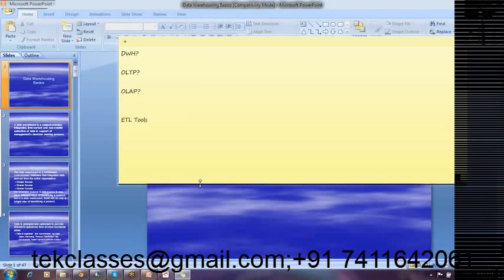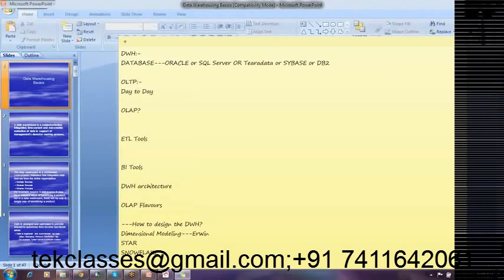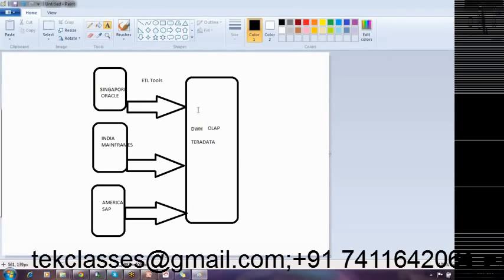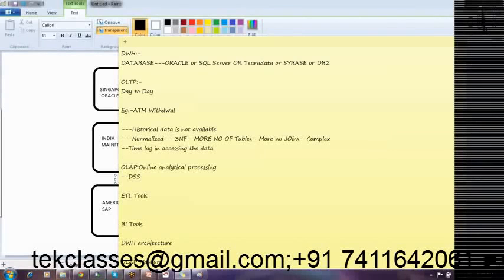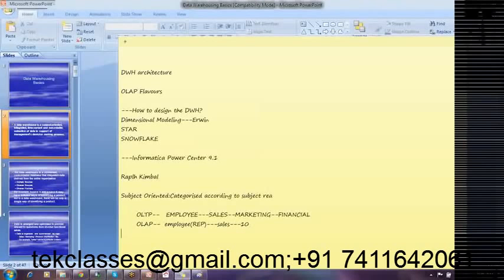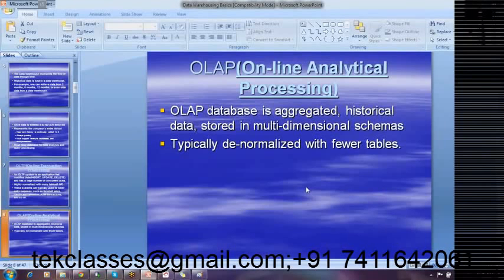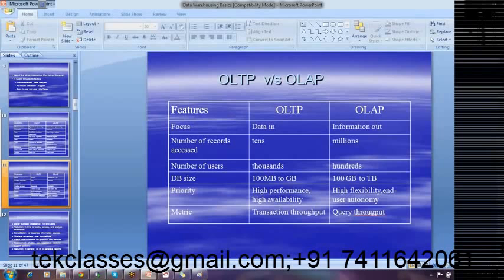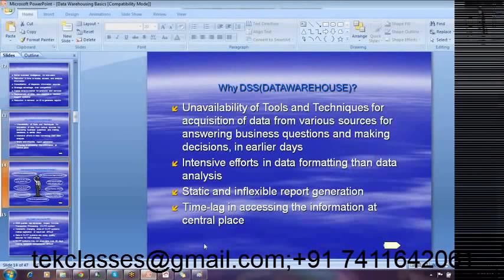Datawarehouse concepts, Informatica Powercenter online training demo video H